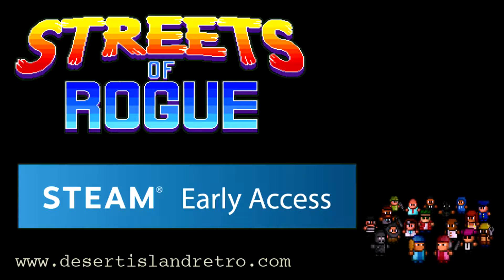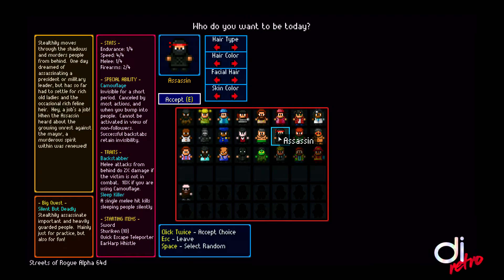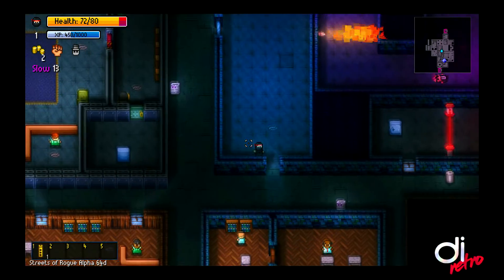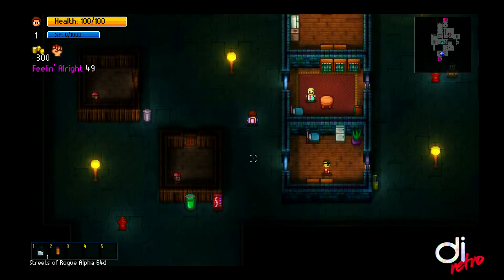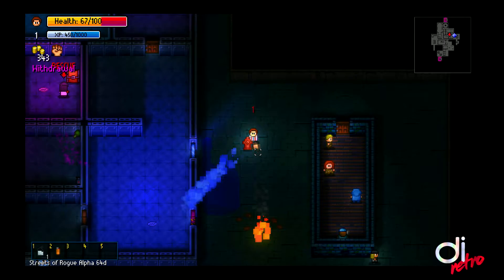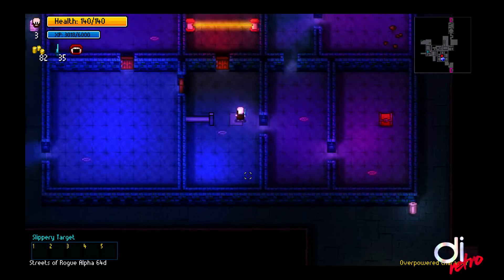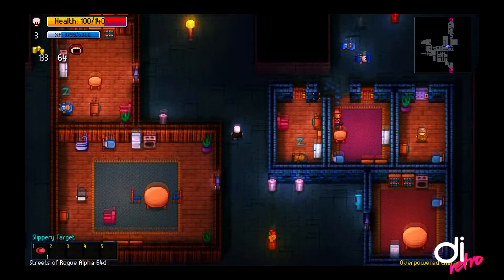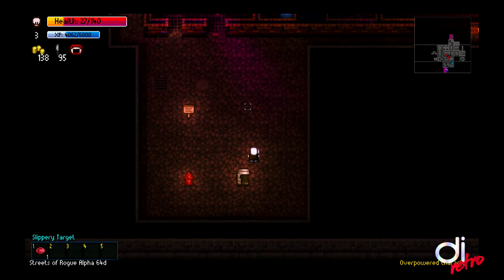Streets of Rogue - PC Game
Gameplay of Streets of Rogue running on the PC.